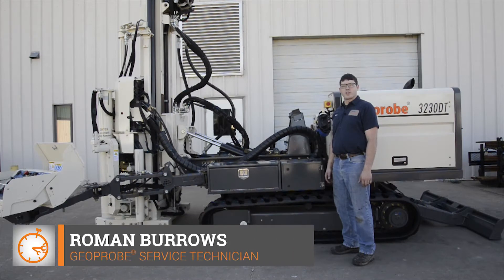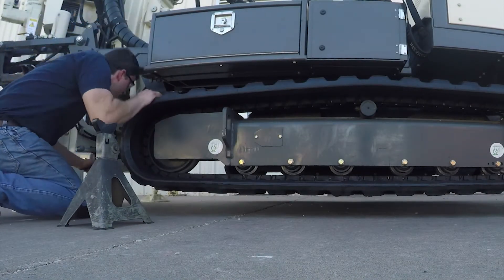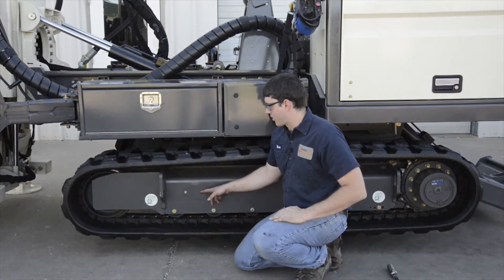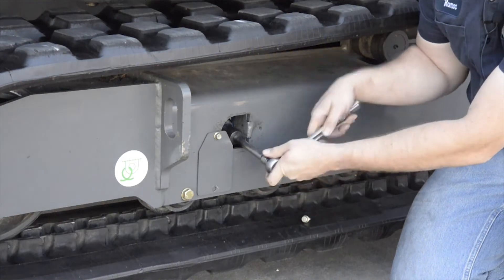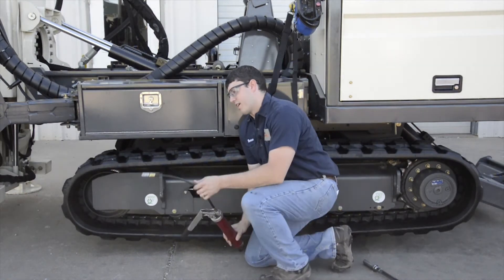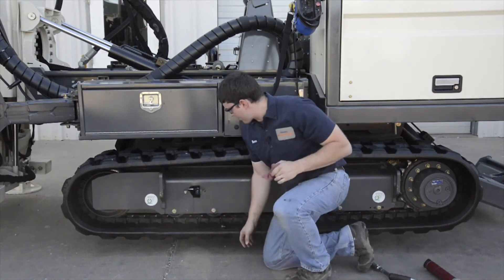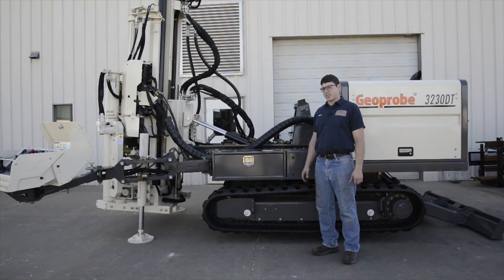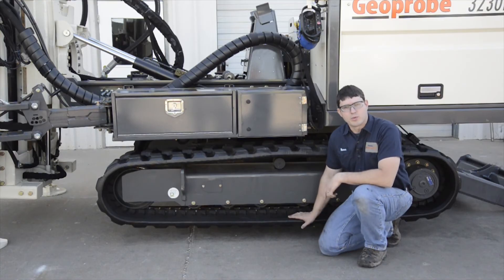Maintenance Minutes | 3230DT Checking & Adjusting Track Tension